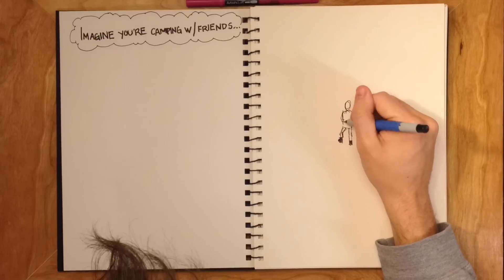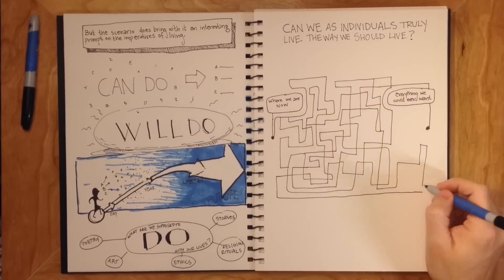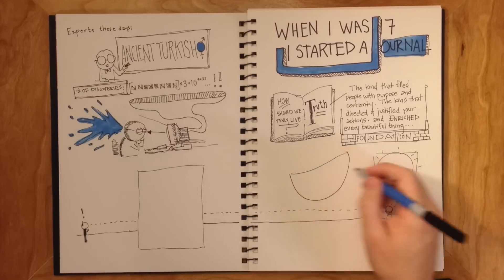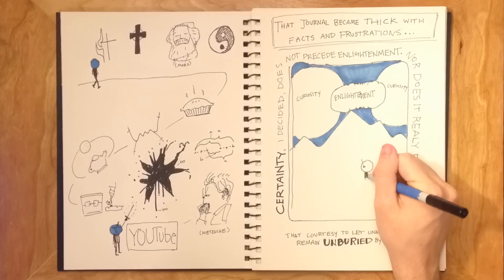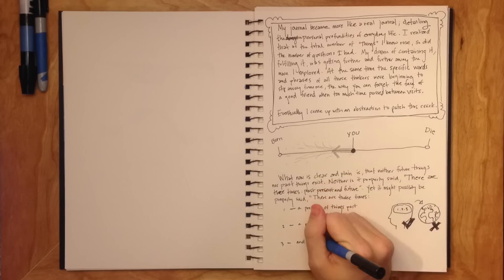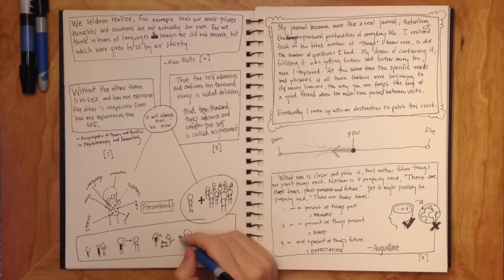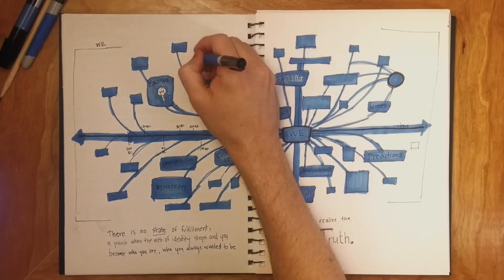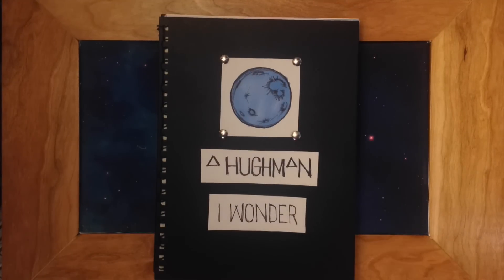I Wonder - Ep. 1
References:

[1] - Encyclopedia of Theory & Practice in Psychotherapy & Counseling. Jose A. Fadul.

[2] - The Confessions of St. Augustine translated by E. B. Pusey. J. M. Dents & Sons, London, 1907.

[3] - Moon in a Dewdrop. Zen Master Dogen Zenji, 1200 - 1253. Translated by Kazuaki Tanahashi

[4] - The Book on the Taboo Against Knowing Who You Are, 1966. Alan Watts.

[5] The Fiction of Memory. Elizabeth Loftus.

[6] The Neurons that Shaped Civilization. Vilayanur Ramachandran. Filmed November 2009 at TEDIndia 2009